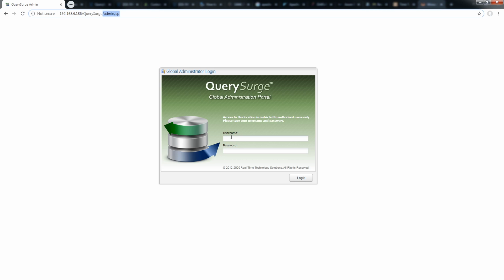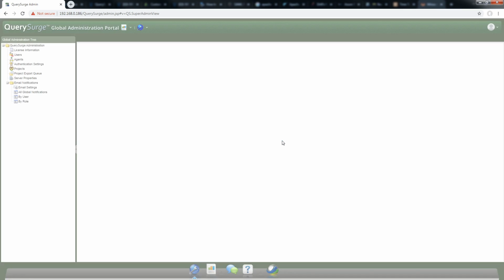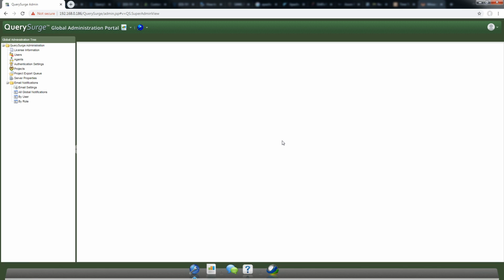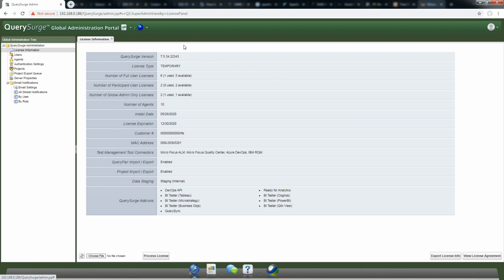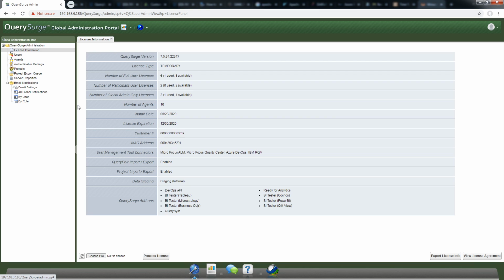QuerySurge - Retrieve your License Information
QuerySurge is the smart Data Testing solution that automates the data validation and testing of Big Data, Data Warehouses, Business Intelligence Reports and Enterprise Applications with full DevOps functionality for continuous testing.

In order to issue your QuerySurge license or extension, we require some information about your QuerySurge installation.

This video explains how to get your license information.